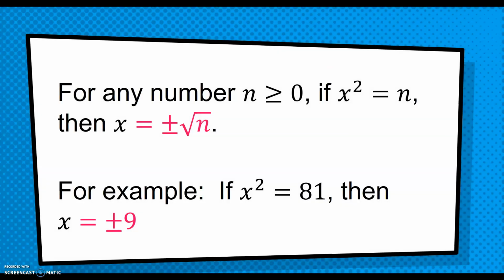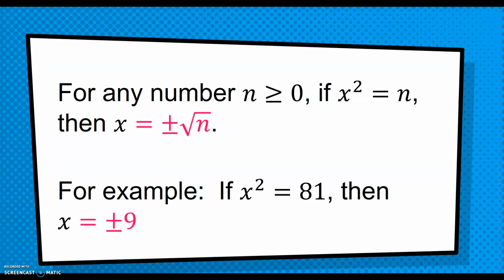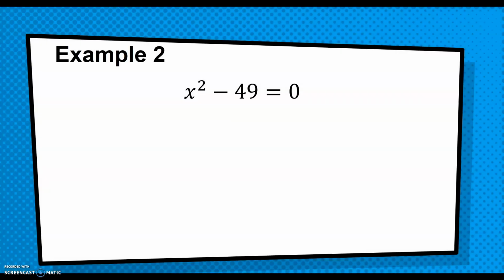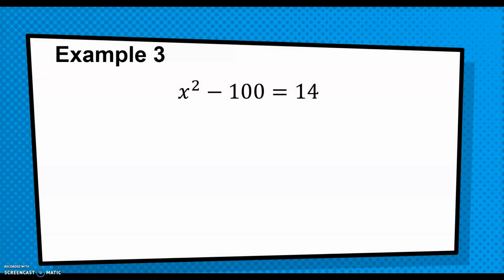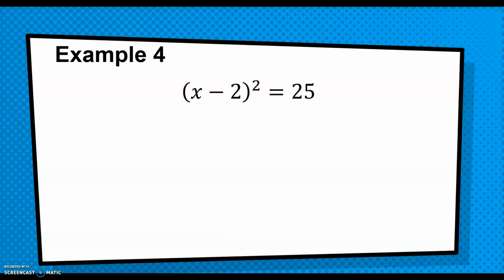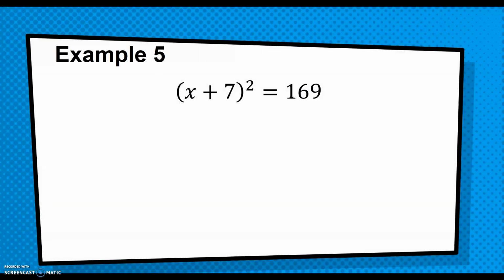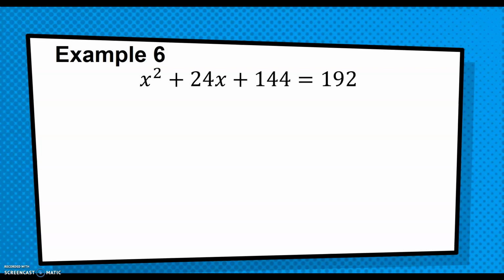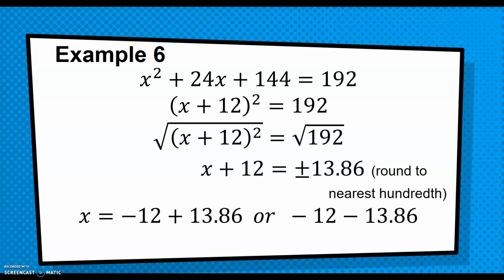Solving Quadratics using the Square Root Property